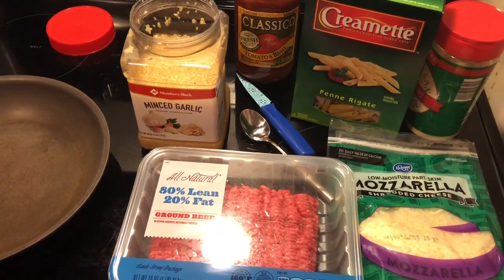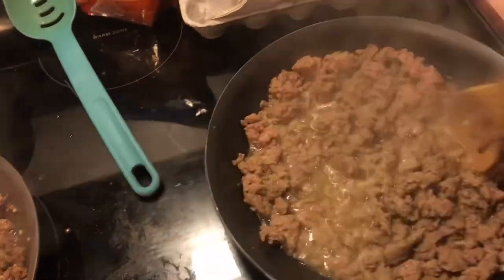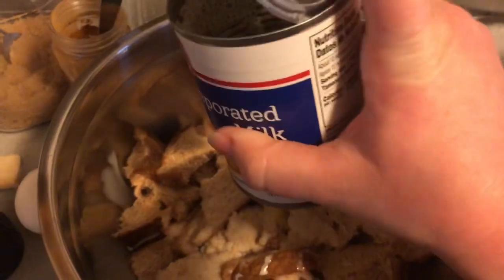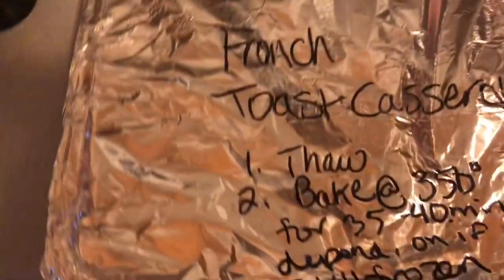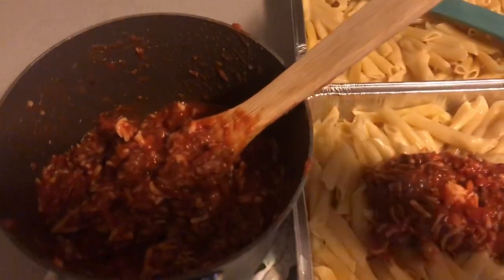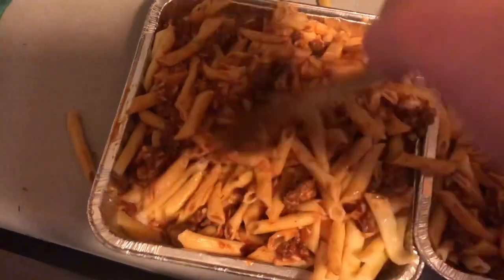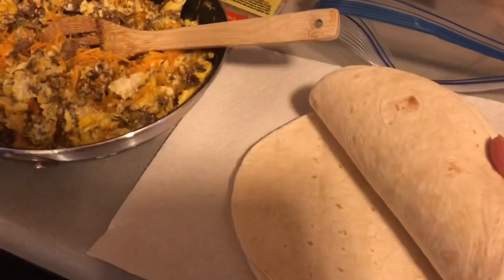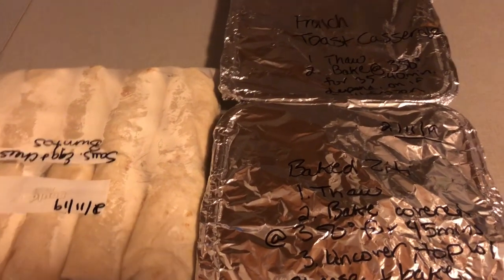3 EASY FREEZER MEAL IDEAS | FREEZER PREP COLLAB WITH MOSS FAMILY TV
Hey y’all!
Today I’m sharing some quick and simply freezer meals on a budget with you. This is a collaboration with Moss Family TV so be sure to check out her video below: